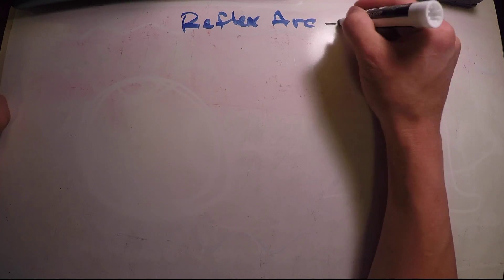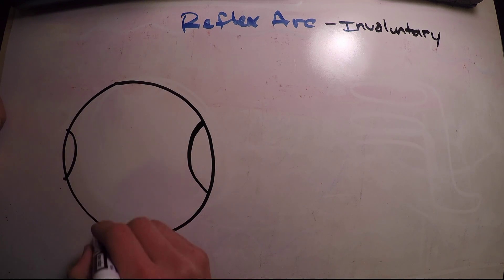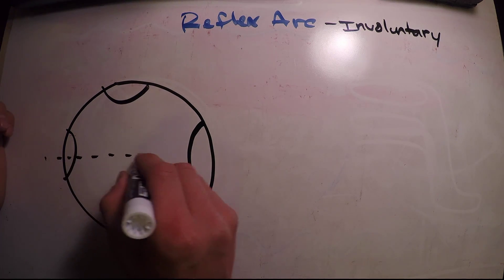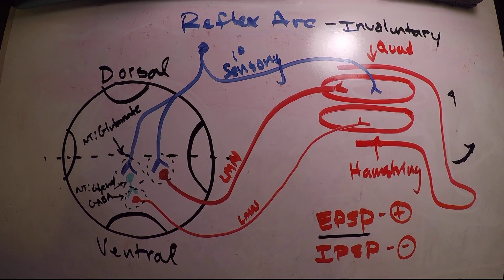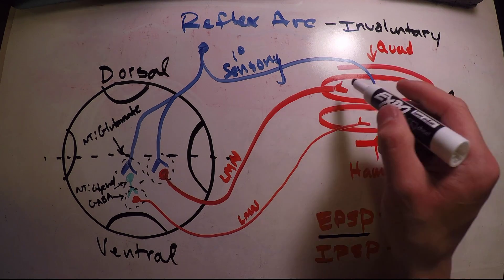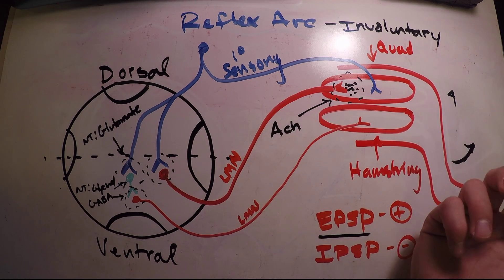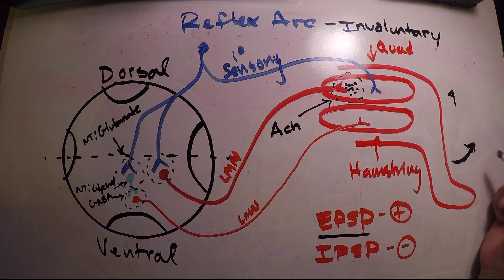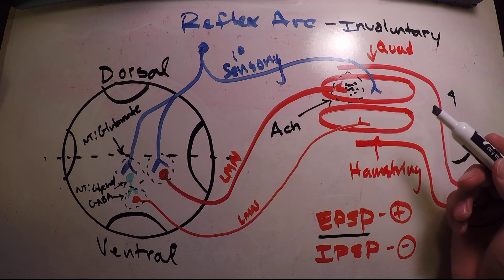The Reflex Arc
This video gives a description of the reflex arc and how the neurons work.

Citation: John Walrond
Course: BMS 300